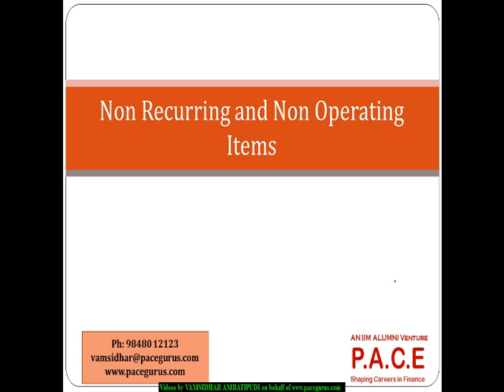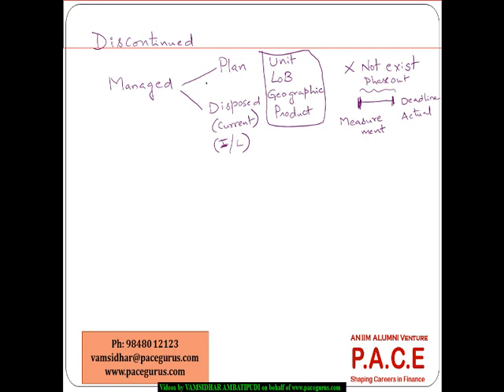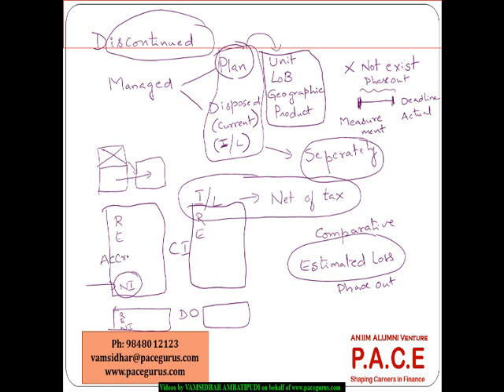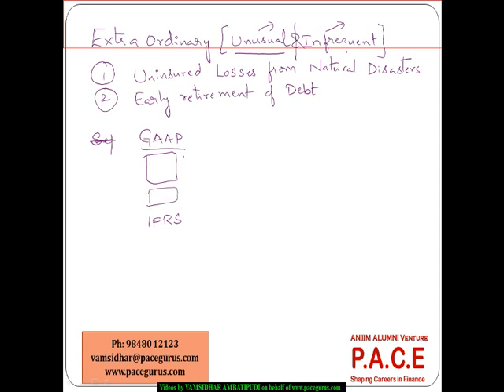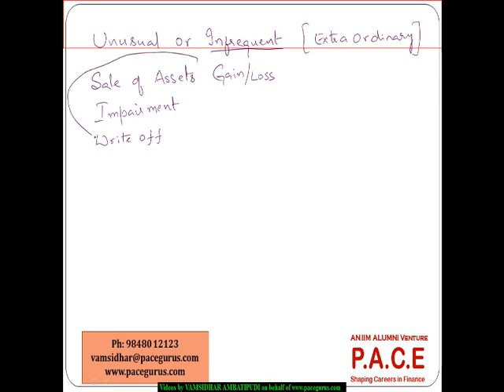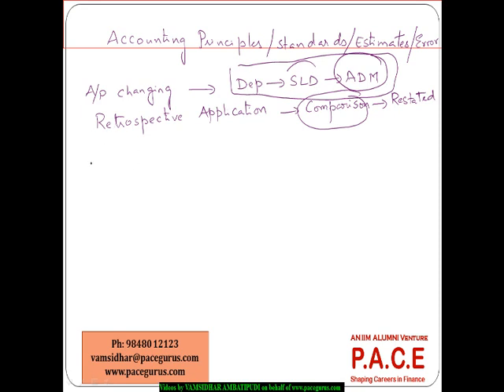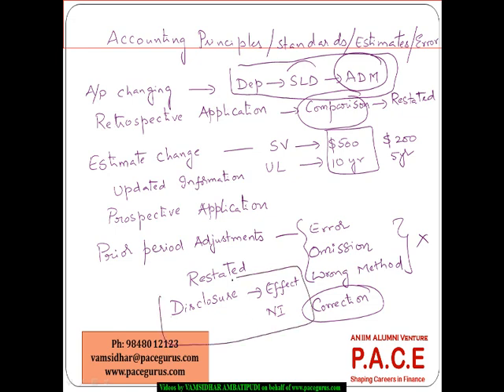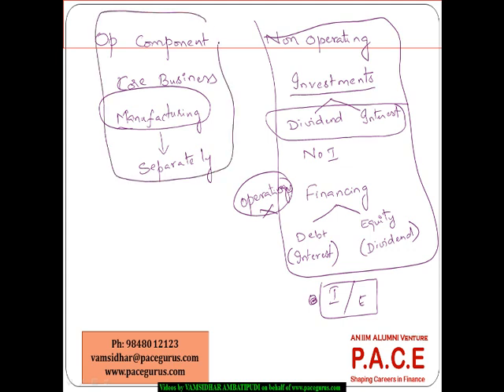Non recurring and Non Operating Items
Training videos on Non recurring and Non Operating Items by Vamsidhar Ambatipudi